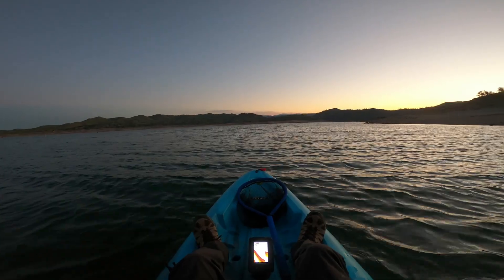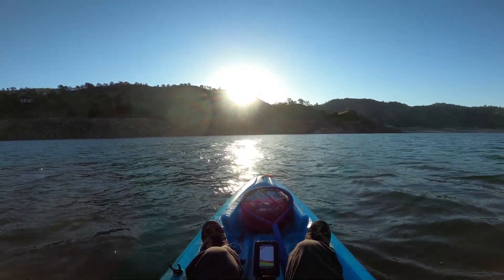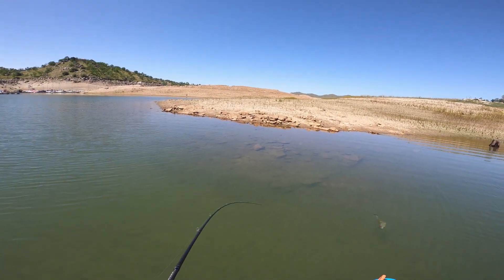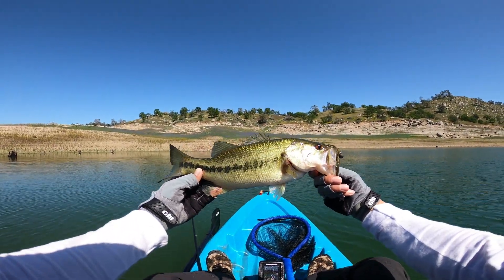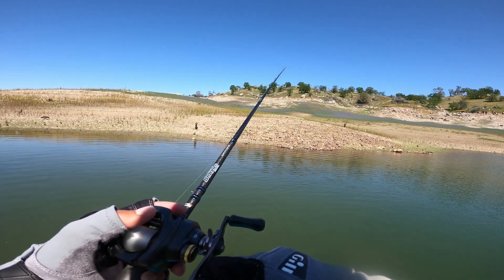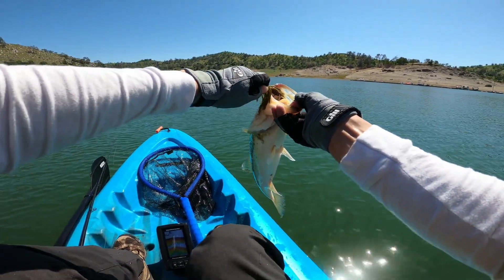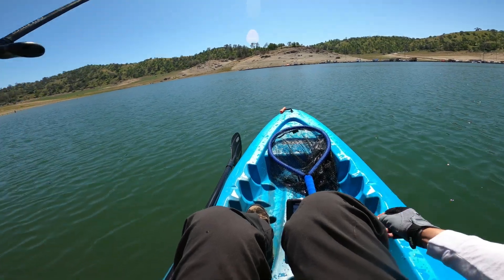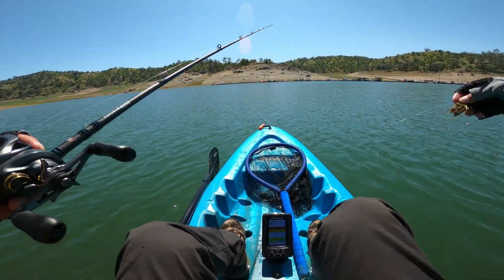Millerton Lake, Ca Kayak Fishing 3/29/21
Went fishing for my birthday had a good time nothing spectacular but still had fun. Catch You Later!!!